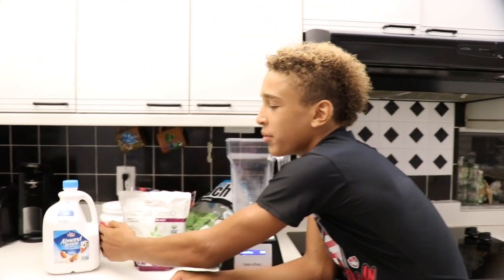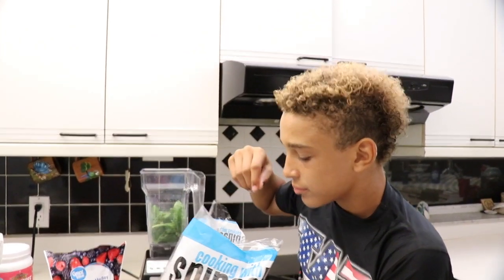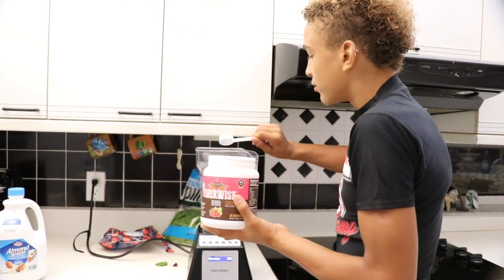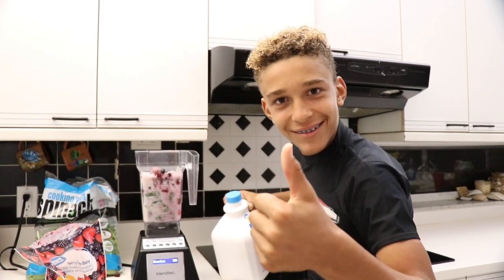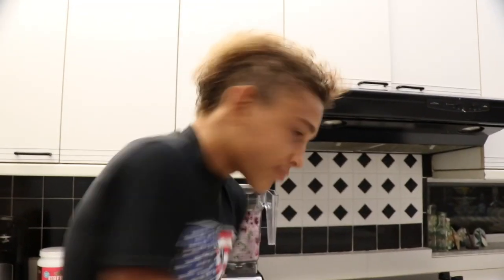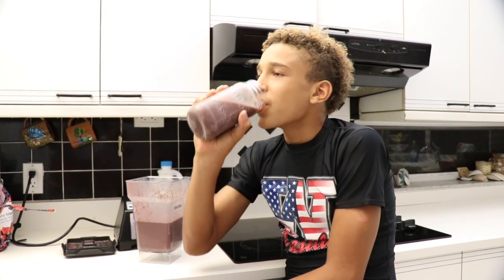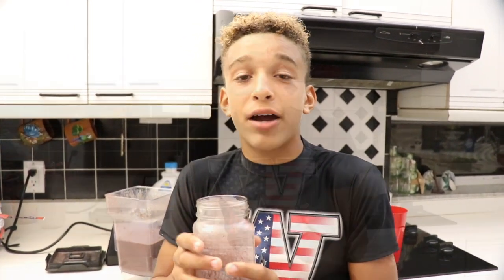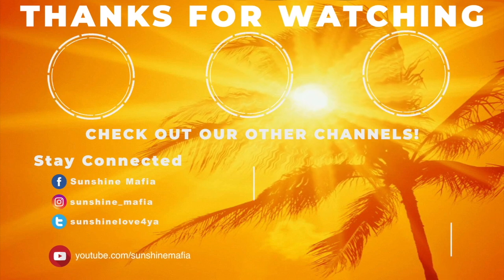Simple Smoothie for a Healthy Body- Jordan's Sunshine Sports #6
In this video, I make a very tasty and very healthy smoothie!!! Watch to the end to find out how you can get a shoutout!!!

Many of the songs we use are by our very own Jackson Mills, otherwise known as Jaxamillion.

DOWNLOAD MUSIC AND CHECK THE LATEST MERCH OUT ON OUR

CANON EOS 80D DSLR Camera Premium Video Creator Kit w/ 18-135mm Lens + PZ-E1 Power Zoom Adapter

JOBY GORILLA TRIPOD

CAMERA BACKPACK

SPARE BATTERY PACK

RODE LIGHTWEIGHT CAMERA MICROPHONE

DJI PHANTOM 4 DRONE

We love seeing you!!

Special HUGE THANK YOU to Kids Rock the Nation and Anthony Wild for our amazing guitars and band equipment!!